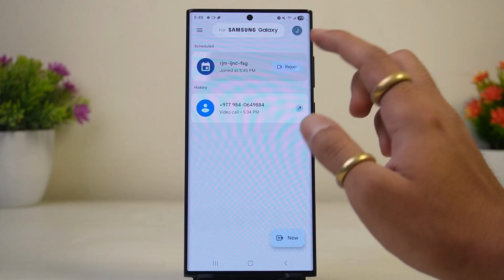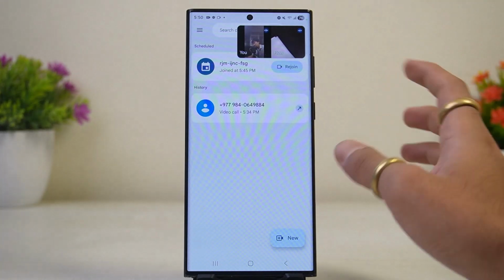HOW TO USE GOOGLE MEET RECORDING TRANSCRIPT FEATURE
Capturing every detail of your virtual meetings is effortless with the native Google Meet transcription feature. Instead of scrambling to take manual notes during an important presentation, interview, or brainstorming session, this built-in tool automatically converts spoken conversations into a written text document. By utilizing this automated feature, you can stay fully engaged in the discussion while ensuring a complete, searchable record of the meeting is saved for future reference.

To access this premium utility, you must host or manage the meeting through a supported Google Workspace edition (such as Business, Enterprise, or Education tiers), as native transcription is not available on standard personal Google accounts. When operating from a qualified account on your desktop or browser, simply launch or join your scheduled video call. Once you are active in the meeting room, navigate to the bottom right corner of your display and click on the "Activities" icon (represented by a cluster of geometric shapes) or the three-dotted options menu to open your tools drawer.

Inside the panel, select the "Transcripts" option to configure your automated text generation settings. To initiate the system, click on the "Start Transcription" button; a confirmation prompt will appear on your screen to verify that you want to begin. Once confirmed, a visible icon will notify all participants that the call is being transcribed, and the platform will begin documenting the dialogue in real-time, capturing clear text alongside the name of each speaker.

When your meeting concludes, or if you choose to manually stop the tool during the call, the system will automatically process the text and compile it into a clean Google Doc format. This file is then securely saved directly into the host's Google Drive account and automatically attached to the original Google Calendar event, making it incredibly simple to share with team members who missed the session.